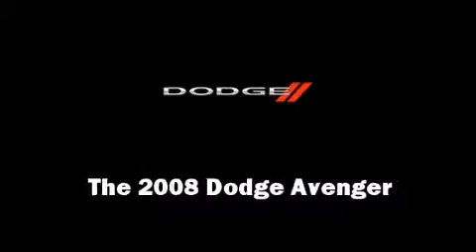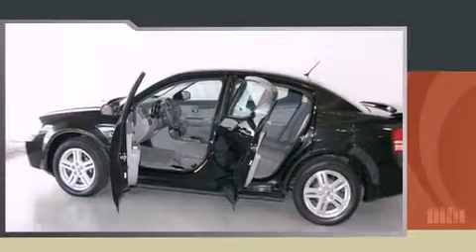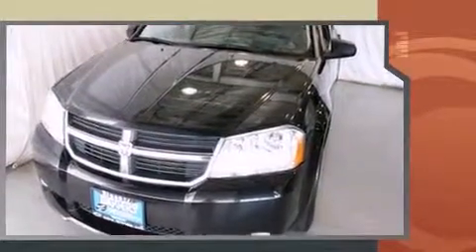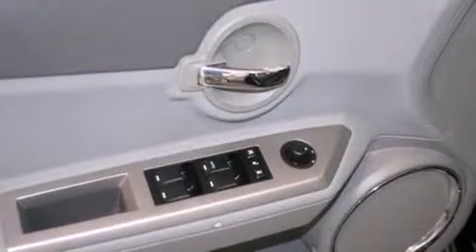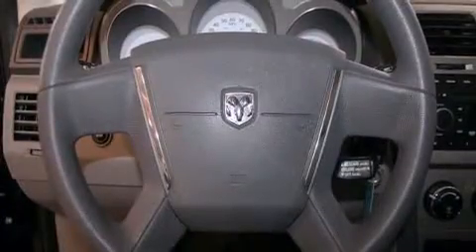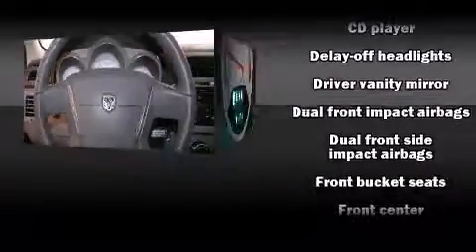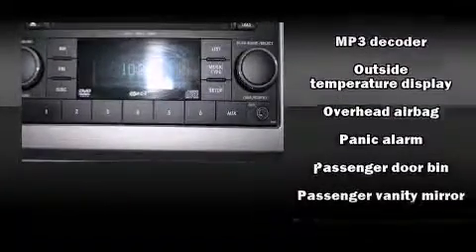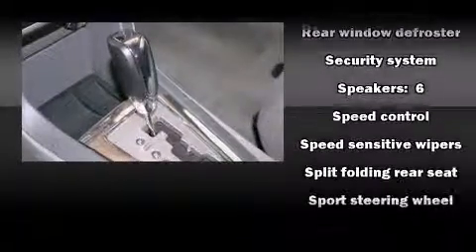2008 Dodge Avenger SXT in Elgin, IL 60120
Biggers Chevrolet
1385 E Chicago St.

Come test drive this 2008 Dodge Avenger. This 4 door, 5 passenger sedan is still under 75,000 miles! Smooth gearshifts are achieved thanks to the efficient 4 cylinder engine, providing a spirited, yet composed ride and drive. All of the premium features expected of a Dodge are offered, including: front and rear cupholders, a tachometer, variably intermittent wipers, an outside temperature display, remote keyless entry, cruise control, and a split folding rear seat. You and your passengers will enjoy the stereo system, which includes a CD player with MP3 capability, and 6 speakers, providing excellent sound throughout the cabin. Passengers are protected by various safety and security features, including: head curtain airbags, front SIDE impact airbags, a panic alarm, and ABS brakes. This car was designed with safety in mind, allowing you to drive with even greater assurance. We pride ourselves in consistently exceeding our customer's expectations. Please don't hesitate to give us a call.